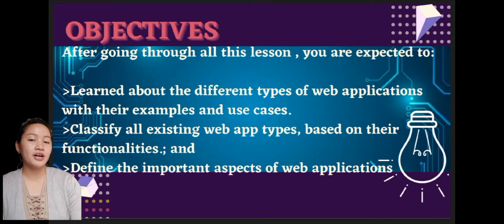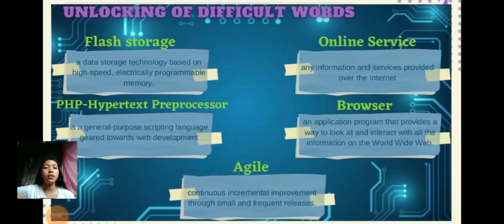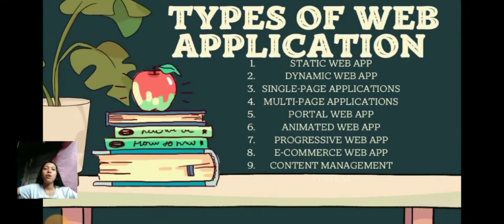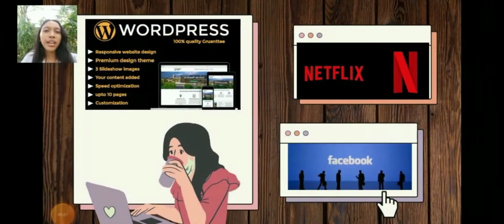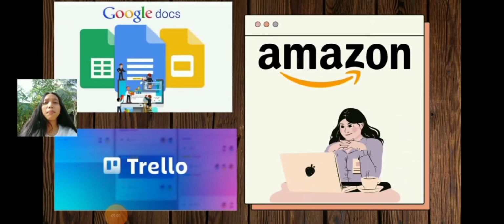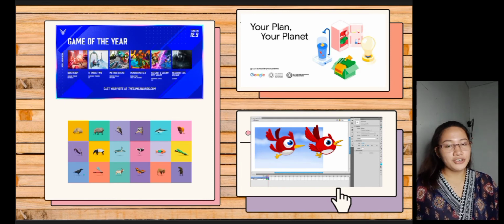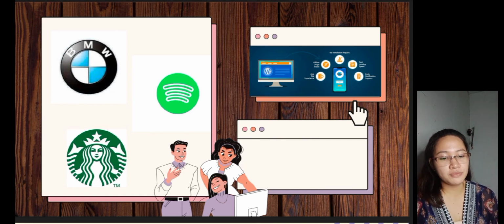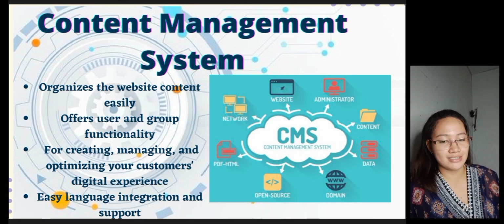Types Of Web Applications